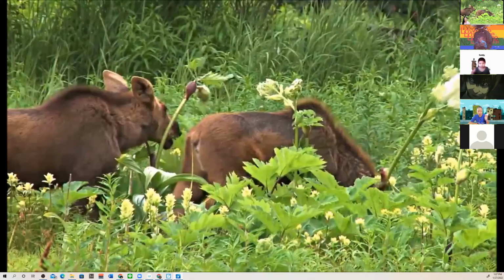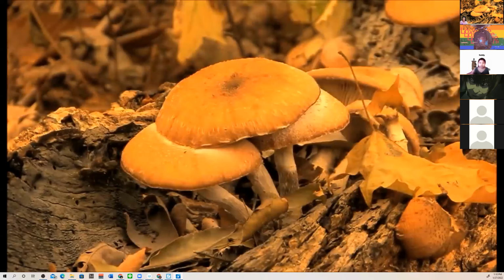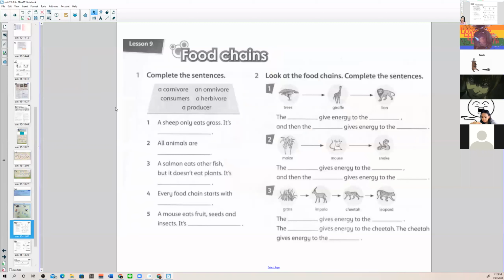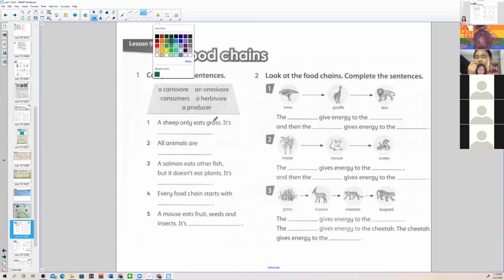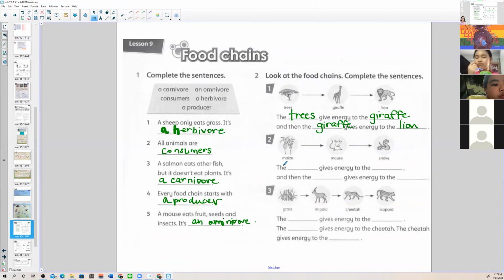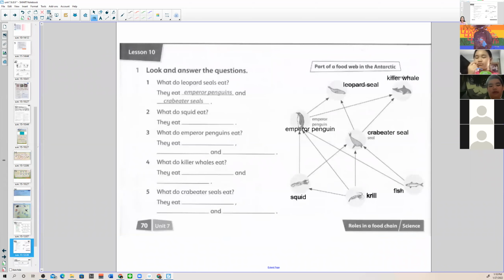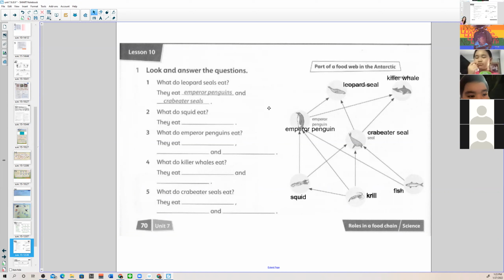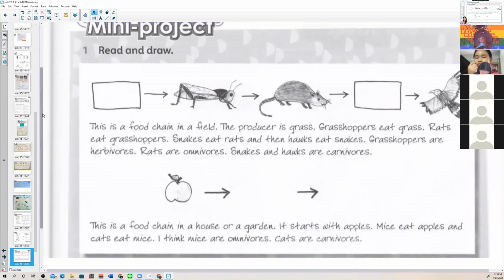5/11 Finished Unit 7